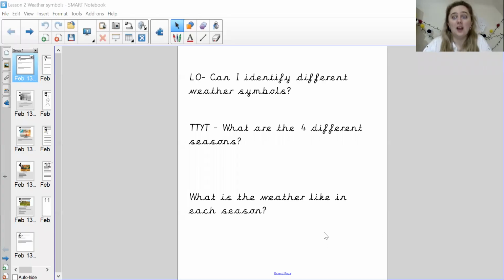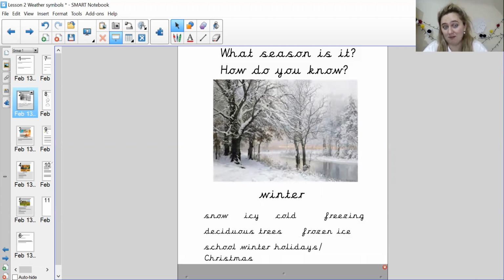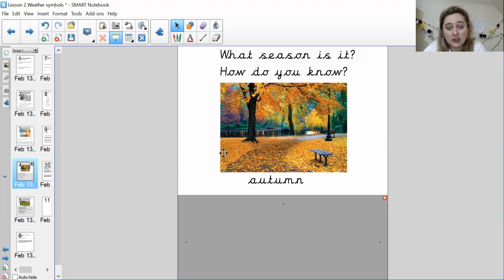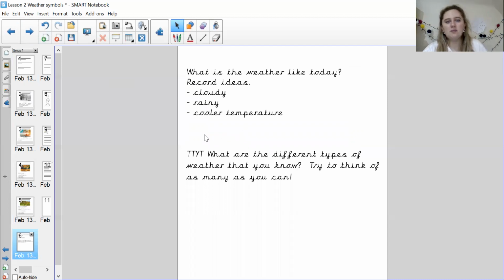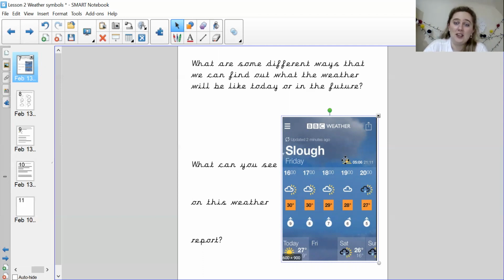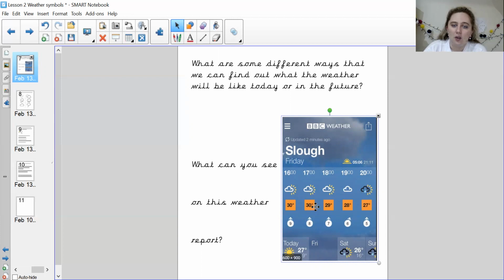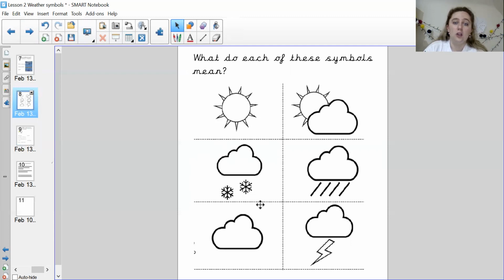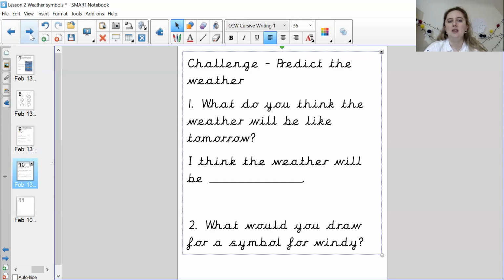Year 1- 24th February- Dyson- Science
In science today we are looking at different weather symbols.